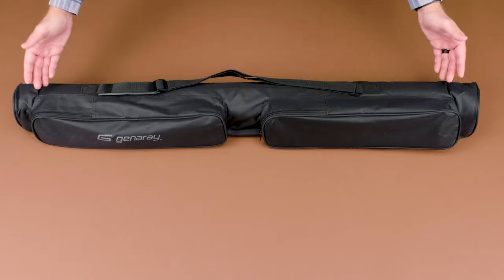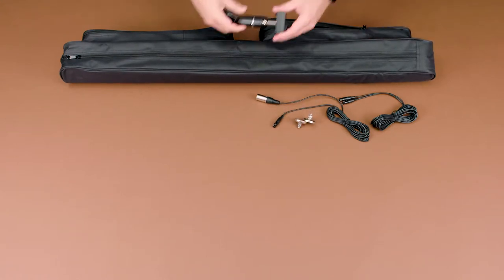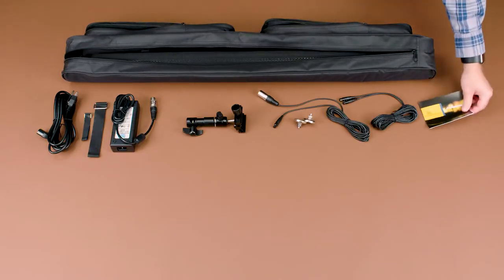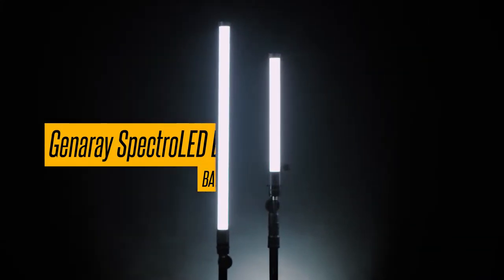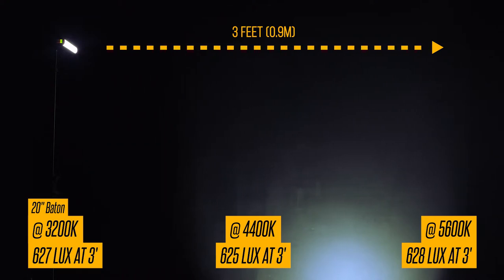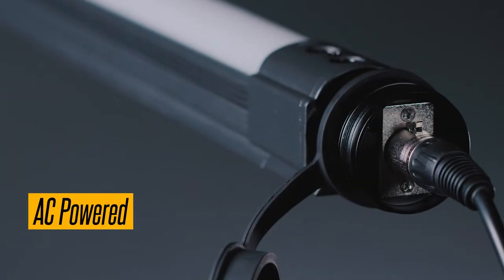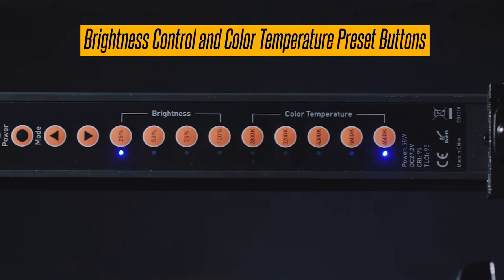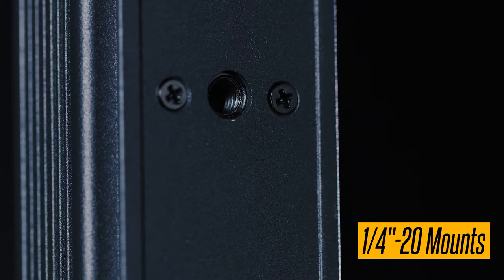Introducing the Genaray Baton 20 & 34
The Genaray Baton 53 offers versatile lighting wherever you are. Find out why here.